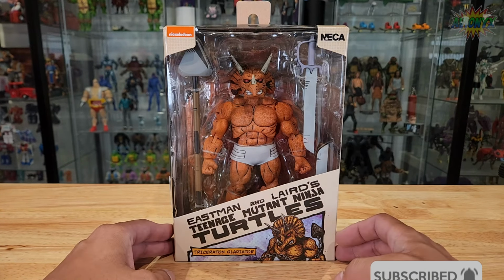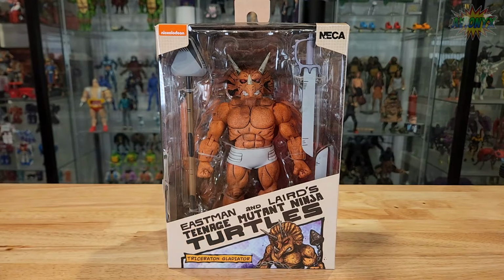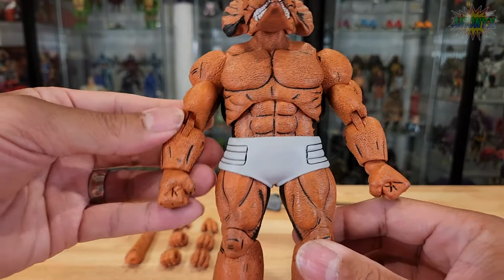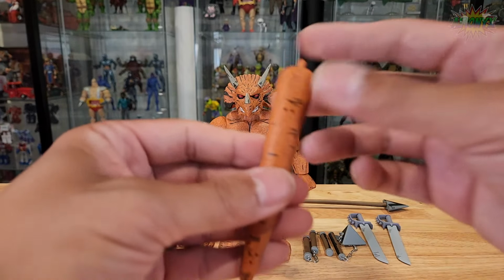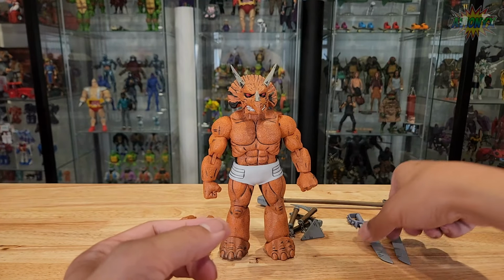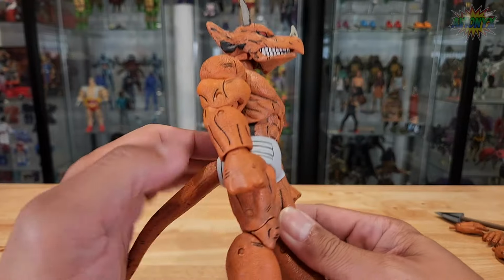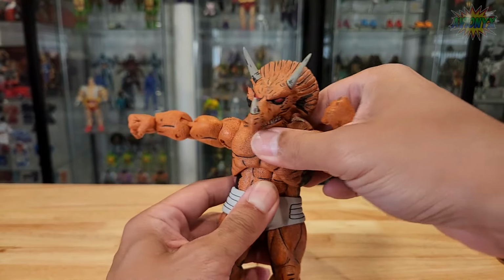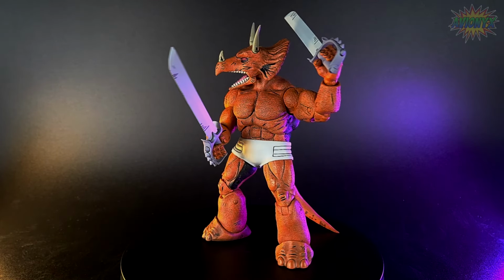NECA TMNT Mirage Triceraton Gladiator Action Figure Review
* UPDATE, according to reports from Zog owners, this is a brand new sculpt *
With no notice other than slight hints from the back of the packaging of the San Diego Comic Con exclusive NECA TMNT Eastman & Laird Original Sketch Turtles 2-pack, comes the unofficial release of the TMNT Mirage Triceraton Gladiator action figure found at Target!!! Press play to watch the review video!!!

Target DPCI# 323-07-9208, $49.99